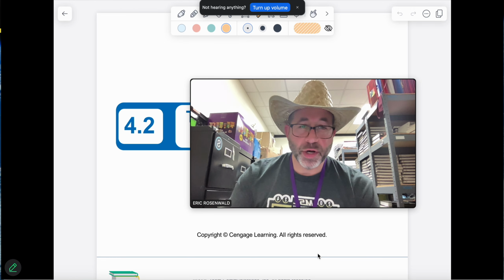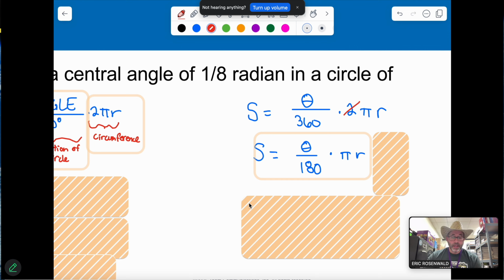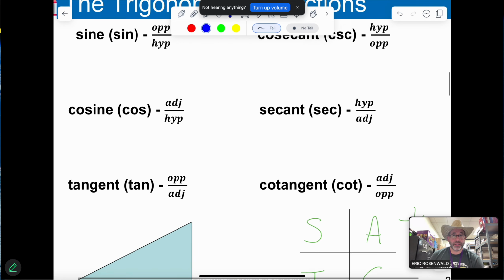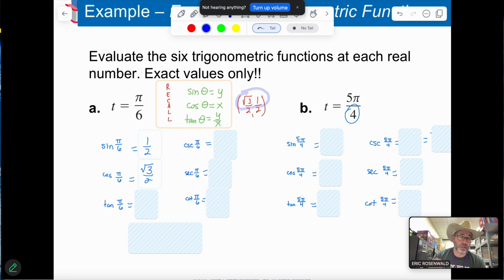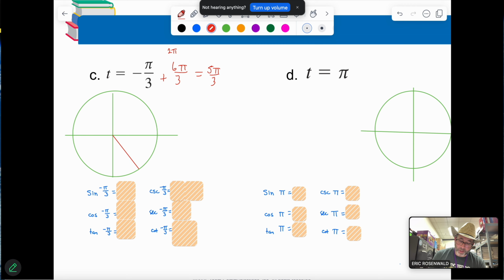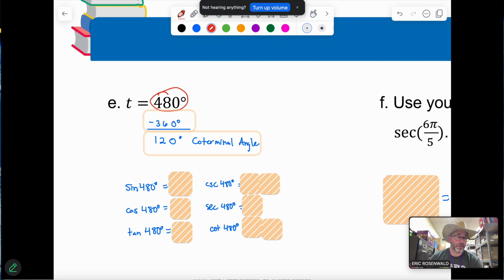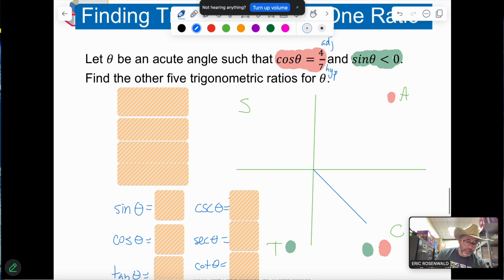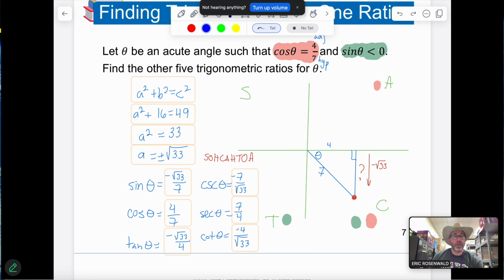Unit 4.2 Guided Notes (Using Unit Circle)